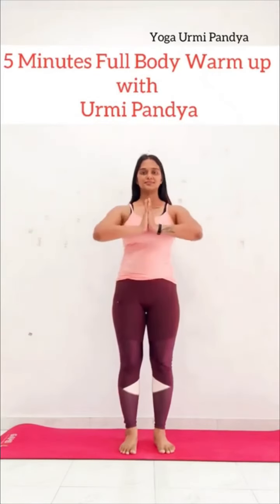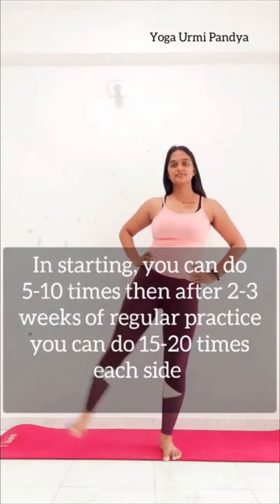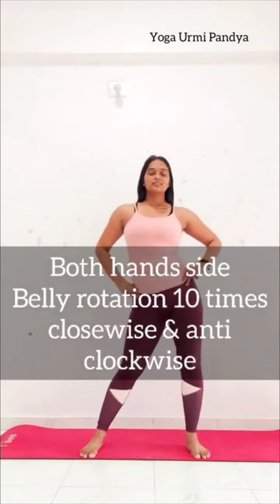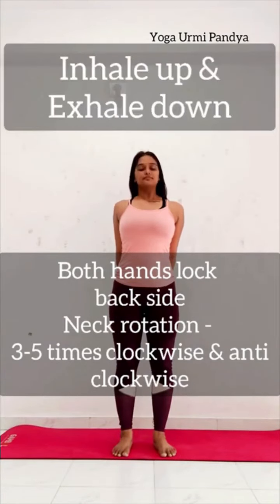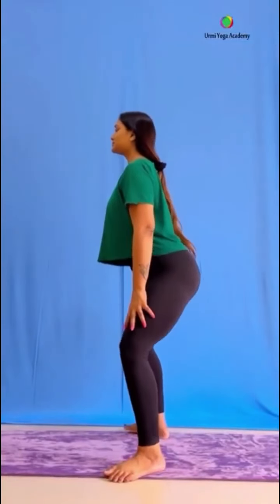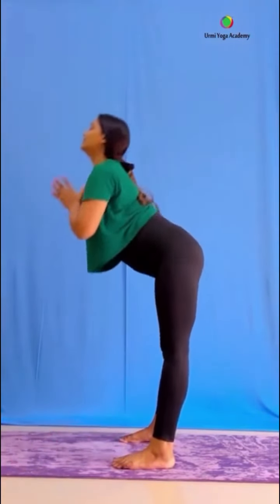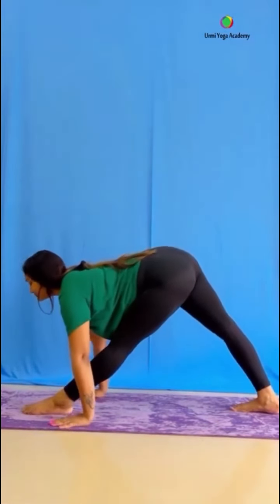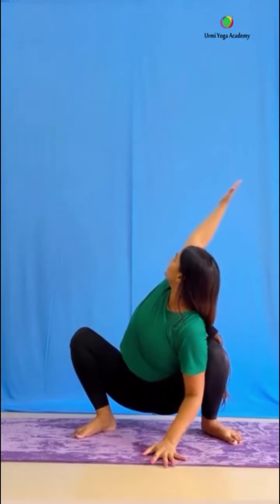Full body warm up & Hip Opening Yoga Asana | Yoga with Urmi Pandya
🕉️ URMI PANDYA  -  INTERNATIONAL YOGA TEACHER

Owner and Founder of URMI YOGA ACADEMY

Facebook - Yoga with Urmi Pandya
YouTube   - Yoga with URMI PANDYA